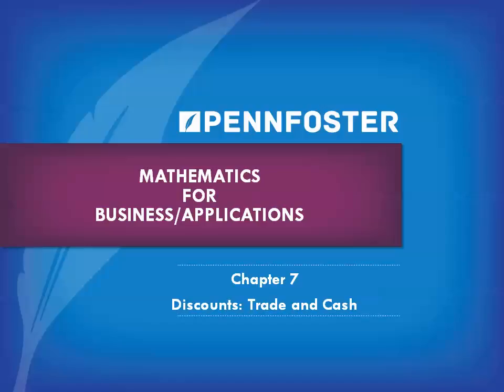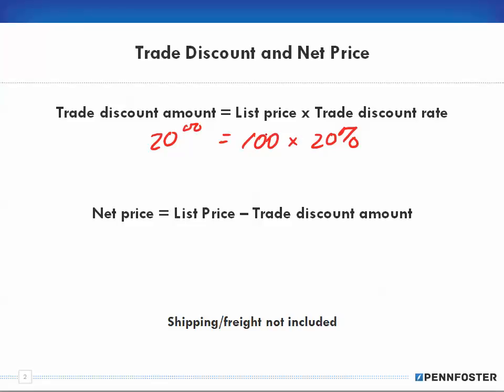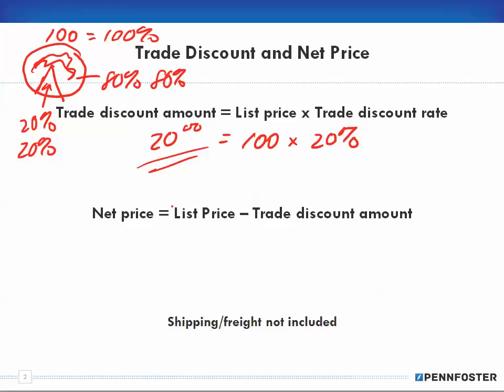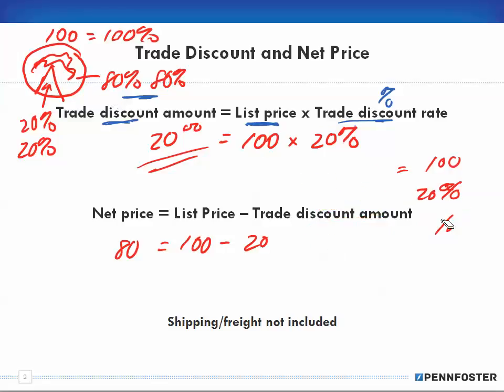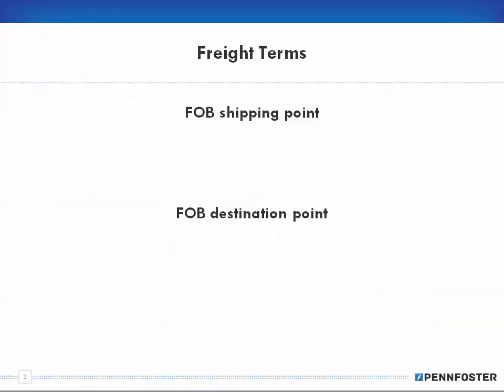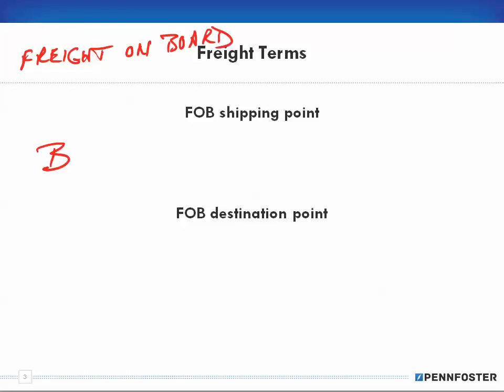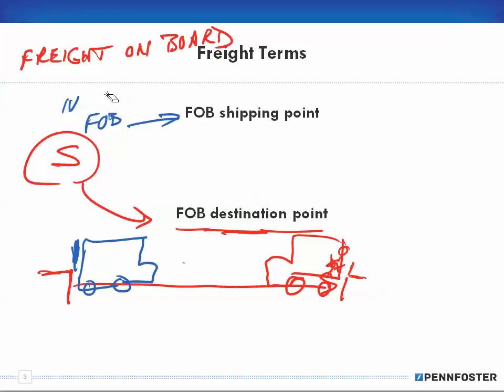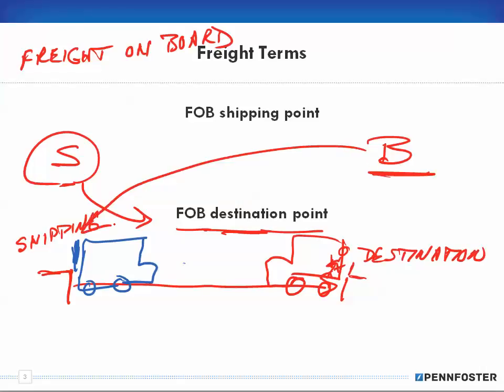Math for Business and Applications Ch 7 discounts trade and cash 1